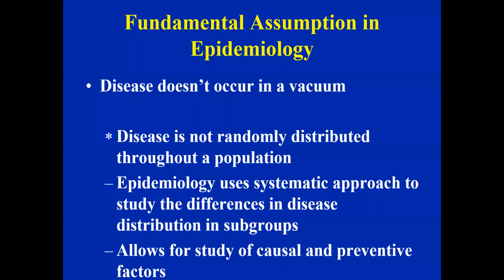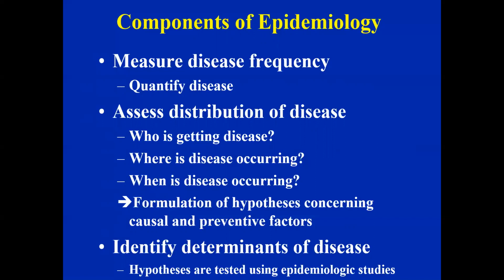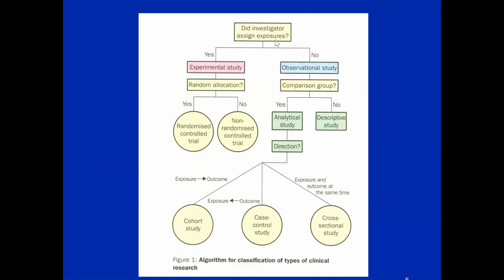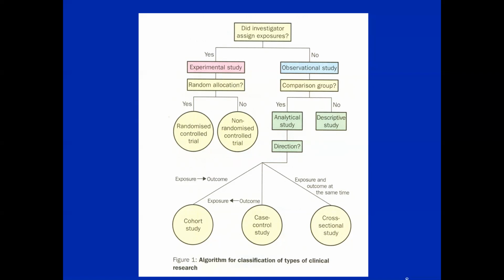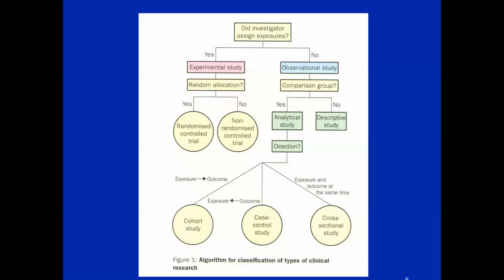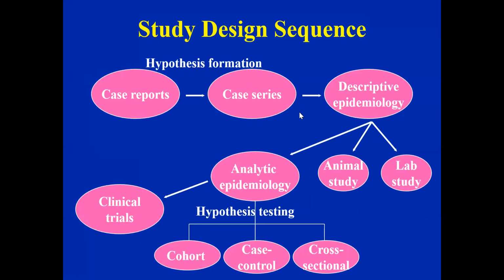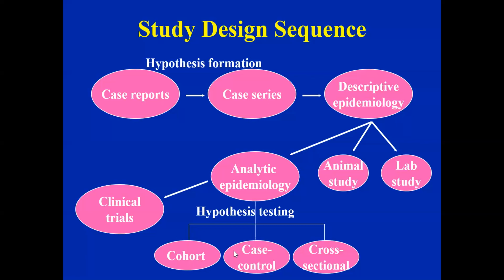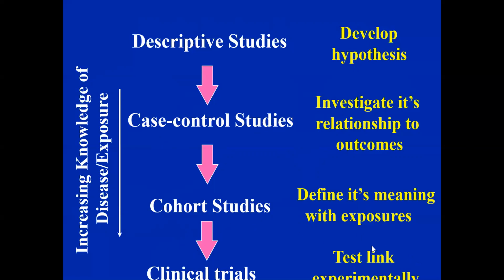Introduction to Epidemiologic Study Designs